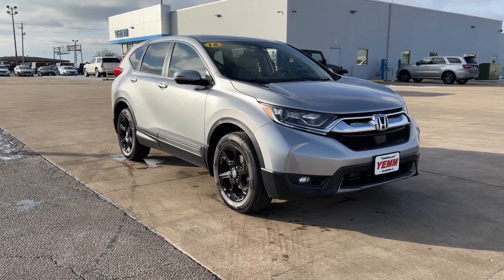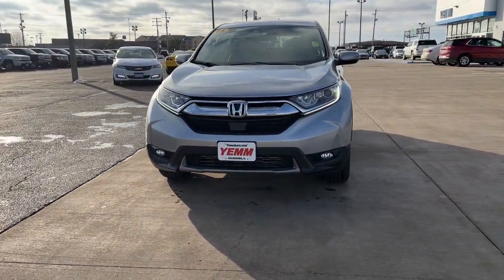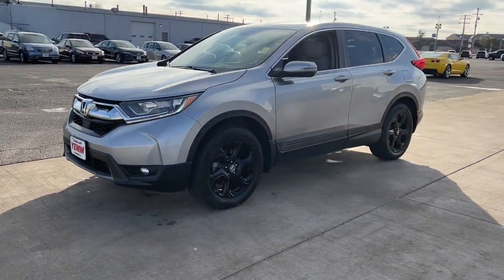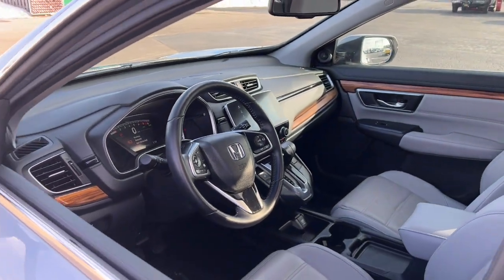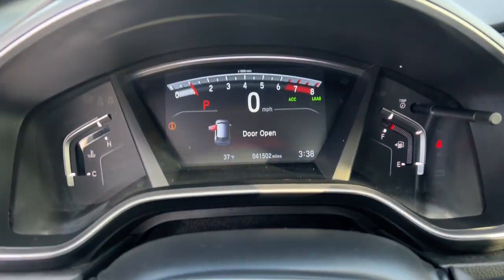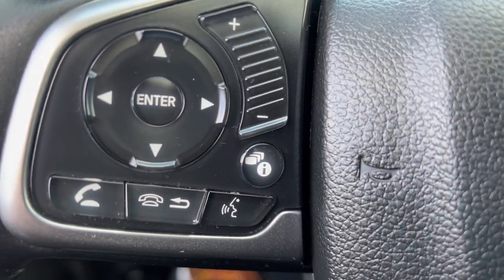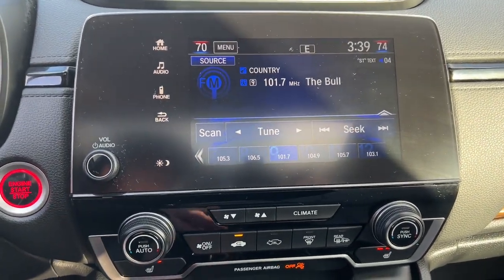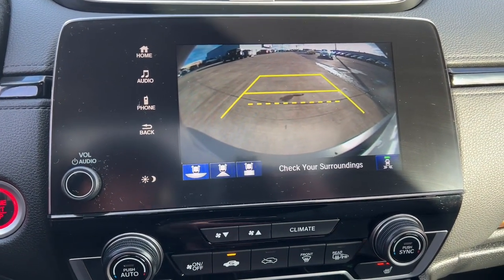2018 Honda CR-V Quad Cities, Peoria, Burlington, Iowa, Moline, Galesburg, IL P8251A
Lunar Silver Metallic Used 2018 Honda CR-V available in Galesburg, Illinois at Yemm Chevrolet Buick. Servicing the Quad Cities, Peoria, Burlington, IA, Moline, Galesburg
 area.

2195 N. Henderson St

AWD.brbrClean CARFAX. Odometer is 1231 miles below market average!brbr2018 Honda CR-V 4D Sport Utility EX-L Silver Metallic 1.5L I4 DOHC 16V CVT AWDbrbrbrYemm gives you MORE value than other dealerships with the Yemm Advantage Program! -New Vehicles receive 1 Year / 15,000 mile Dent & Ding Coverage, Tire & Wheel Coverage and Key Protection Coverage for FREE! -Pre-owned Vehicles under 97,000 miles receive a 2 Year / 100,000 mile Powertrain Warranty for FREE! Pre-owned Vehicles with 97,000 to 150,000 miles receive a 3 month / 3,000 mile Powertrain Warranty for FREE! Some exclusions apply, Vehicles 10 Years and older do not qualify. Call us for details!brbrAwards:br * 2018 KBB.com Brand Image Awards * 2018 KBB.com 10 Most Awarded BrandsbrKelley Blue Book Brand Image Awards are based on the Brand Watch(tm) study from Kelley Blue Book Market Intelligence. Award calculated among non-luxury shoppers.  Kelley Blue Book is a registered trademark of Kelley Blue Book Co., Inc.brbrCall us at . Visit us at 2195 N. Henderson St. Galesburg, IL. Conveniently located on Highway 34. The Yemm family has been serving the automotive needs of Central Illinois & Eastern Iowa for almost 60 years. We've worked hard to cultivate a welcoming family-owned atmosphere, and we feel proud to offer assistance to Galesburg and surrounding communities. When working with our knowledgeable and outgoing team, you discover a friendly and positive experience!